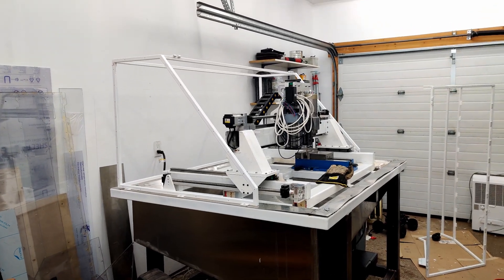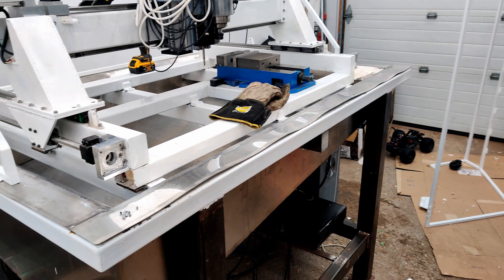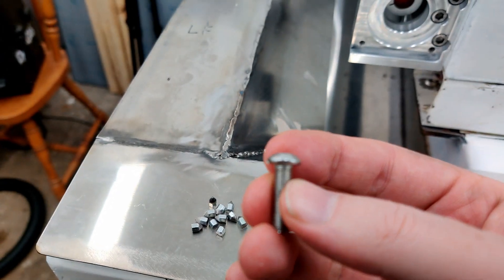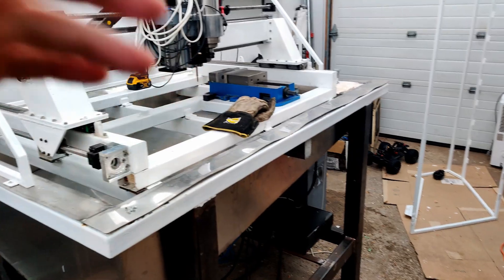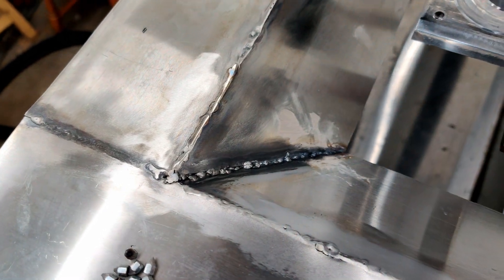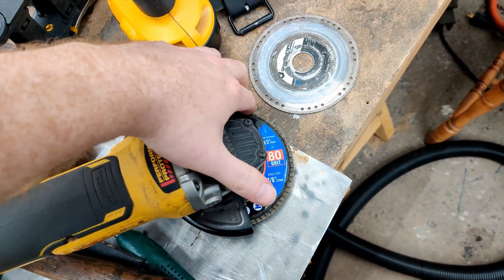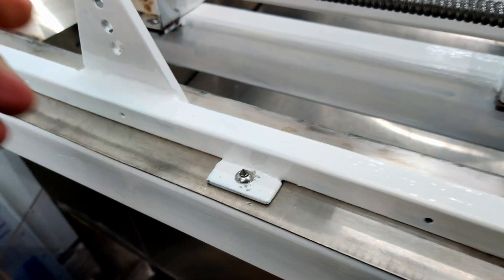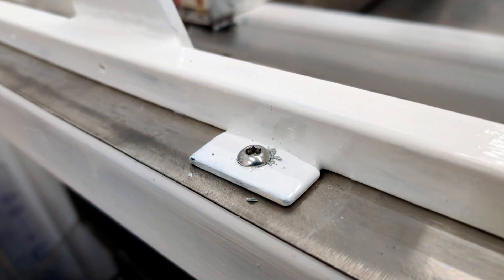DIY Threaded Transfer Screw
Welcome back, everyone! I've made some progress on the CNC machine. I got the top plate on and consulted Reddit for some advice. Many suggested avoiding heat to prevent hardening the stainless steel. So, I decided to bend it manually instead.

I created a little tool to get inside the stainless and bend it at the weld joint. This method worked pretty well, and I managed to reduce the warping significantly. It's tough to eliminate all the warping due to the nature of the shrinkage, but it's much better now.

Next, I installed the bolts. In a previous video, I mentioned these little tools I made to mark the bolt positions. I clamped everything down to keep it flat, then used a hammer to create divots in the stainless steel. These tools are one-time use, and I made sure to thread the bolts in fully to avoid damaging the threads with the hammer's impact.

The front still needs some work. I'm thinking of using M5 stainless steel bolts to secure the front and make it look nicer. The welding process left some rough areas, especially where the top and bottom pieces overlapped. I used Solar Flux Type B to try and prevent sugaring, but it left a nasty black residue that I'll need to clean up.

For those interested, I made the tools from typical Ikea Allen keys. I used a diamond cut-off wheel to avoid debris and a flap wheel to shape the tips. It was a bit time-consuming, but it worked well for this purpose.

My main goal now is to get the machine back together and running smoothly.